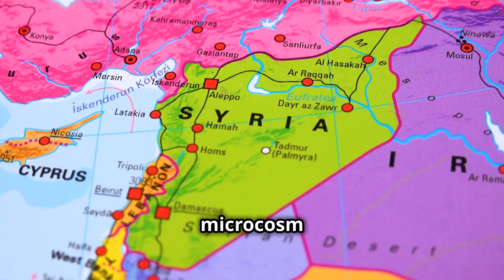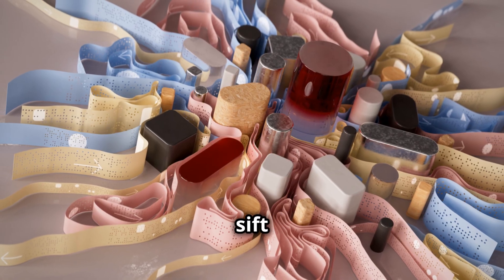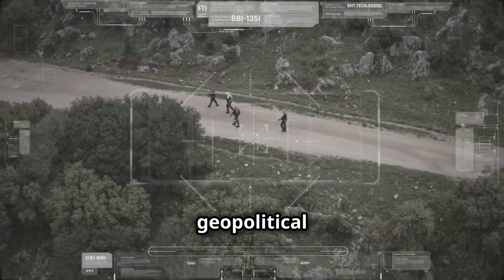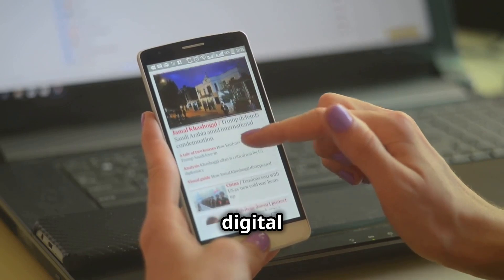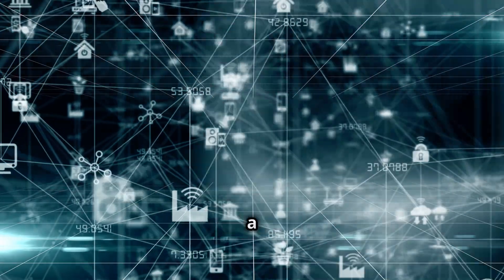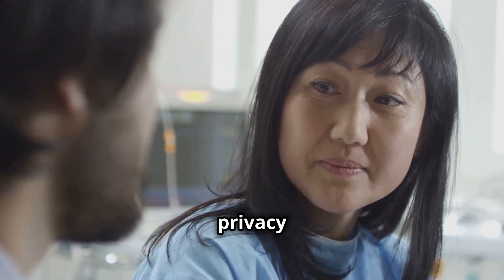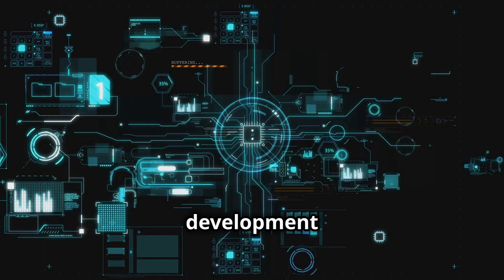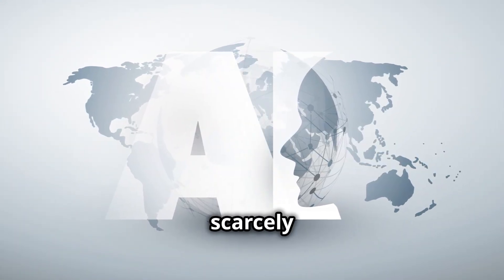The Role of AI in Understanding the Northern Syria Election Crisis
In this video, we explore the complex situation in Northern Syria, focusing on the ongoing election crisis involving Turkey and Western powers. We'll dive into how artificial intelligence (AI) is being used to monitor, analyze, and predict developments in this volatile region. From satellite imagery analysis to social media monitoring and election data scrutiny, AI plays a crucial role in providing insights and aiding decision-making processes. Join us as we unpack the implications and future prospects of AI in geopolitical conflicts.

Timestamps:
0:00 - Introduction
0:30 - Background Information
2:00 - AI's Role in Analyzing the Crisis
4:00 - Implications and Future Prospects
5:00 - Conclusion